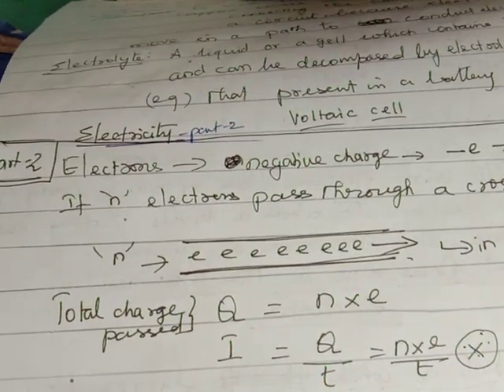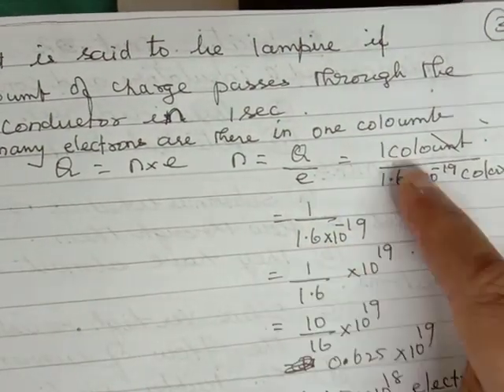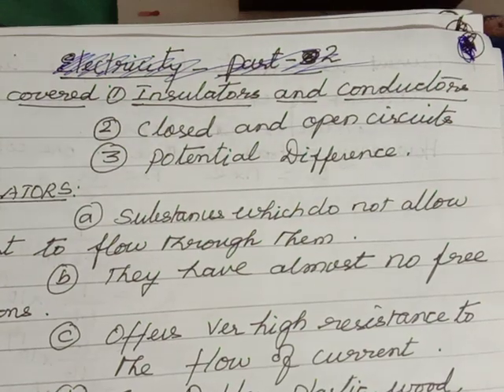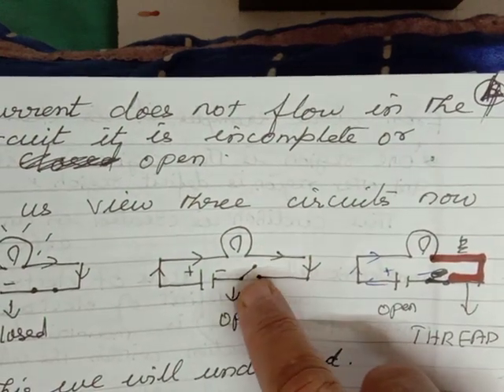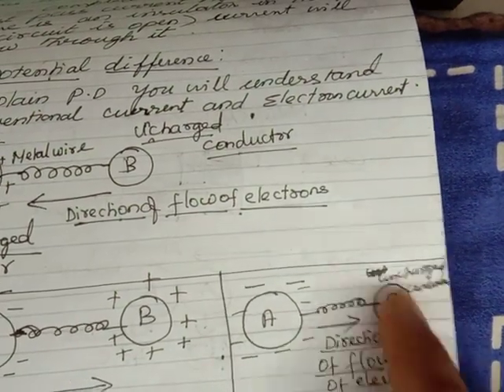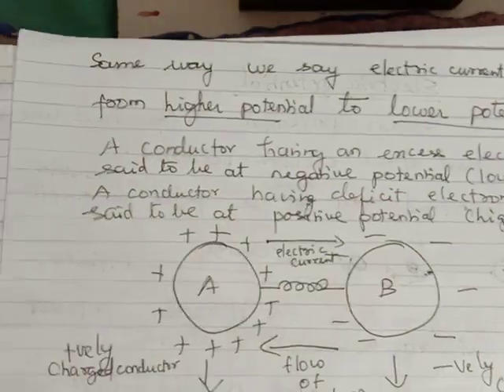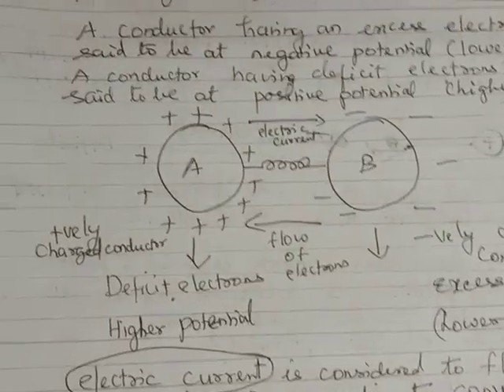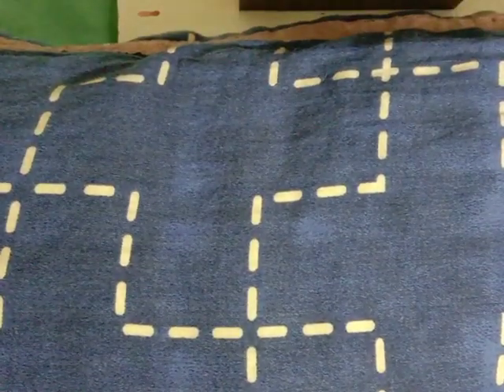PHYSICS-IX-ELECTRICITY-2(02-JUL-2020)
PHYSICS-IX
CHAPTER - 3
TOPIC : ELECTRICITY PART - 2
SUB TOPIC : POTENTIAL DIFFERENCE